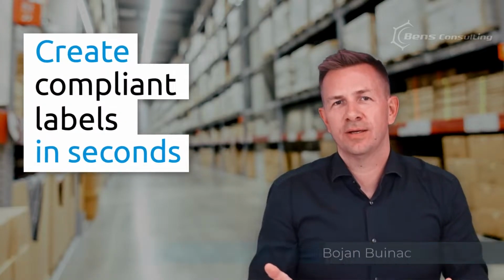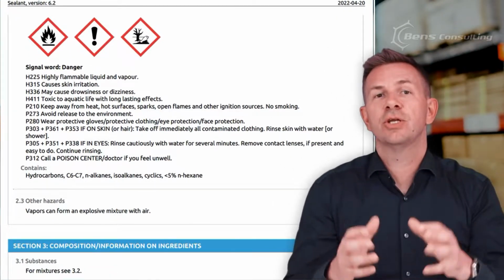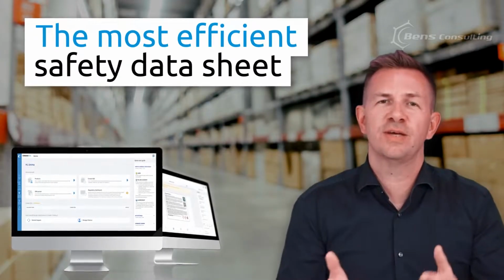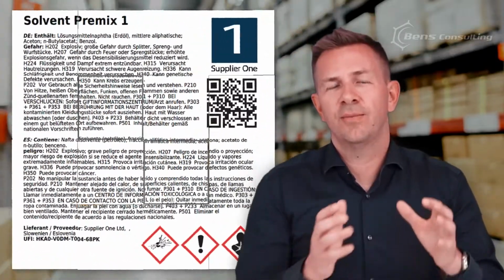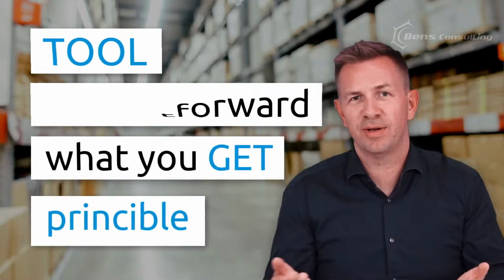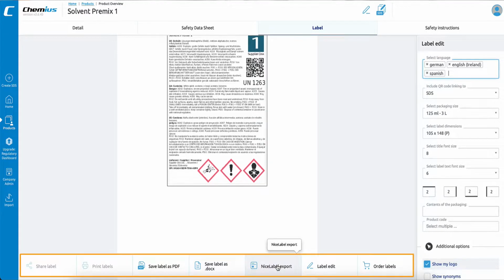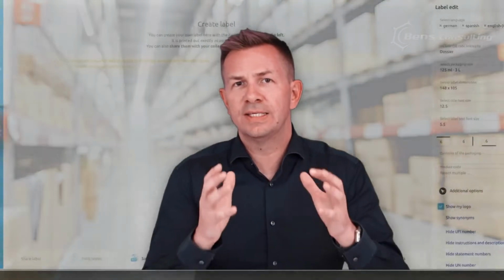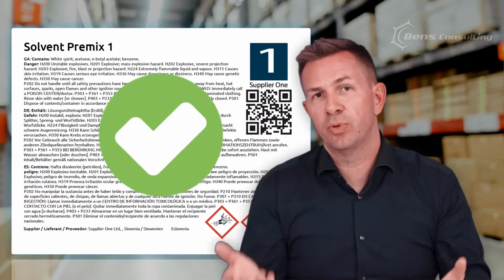Create compliant labels in seconds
📢 BENS Blogs 💬

If you have ever created a label for labelling hazardous chemicals, then you know it's everything other than an 😞easy task.

⚠️First, you must know all the mandatory elements of the label.
⚠️Then, you must 🔍check safety data sheets for the accuracy of labelling information and gather the information for the label.
⚠️At all times, you must keep in mind the ❗️size ❗️of the text and the ❗️pictograms❗️, which must correspond to the size of the ❗️packaging❗️.
⚠️In addition, you must also know all ❗️exceptions and ❗️rules❗️ for specific categories of chemicals, like biocides, detergents, paints, coatings, adhesives and others.

🤯And not to mention constant changes to the rules and regulations.

❓You want me to go on?

✅Now, think about your portfolio of chemicals✅

❓How many chemicals do you offer on the market?
❓How many different packaging units do you have?
❓How many different labels do you have?
❓And how much time do you spend on labels?

➡️We've been there.
➡️We understand the challenges.

⚙️And that's why we have developed the most efficient safety data sheet authoring and management suite in the industry⚙️

📣Let me show you how anyone can make compliant hazard labels with 👉Chemius👈 in ⏱seconds by leveraging our knowledge and experience.

The 👉Chemius👈 label tool can be found in the digital product dossier.
(If you want to learn about navigating digital product dossiers in Chemius, check out our video on this topic.)

✅In this video, I'll focus on the label tool✅

👍The tool is pretty straightforward, and it works on the what-you-see-is-what-you-get principle.

🙏When you change the settings of the label on the right side of the screen, the label will update automatically.
🙏Above the label, you can see the notification section, where you can find important packaging requirements and additional information.
🙏At the bottom of the screen, you can find options for exporting labels into PDF, Word or NiceLabel - professional label printing software.
🙏In addition, you can also add custom text to the label – but only if you are authorized for editing.
🙏Last but not least, you can order professionally printed labels on a roll directly from the app.

Before we dive into the settings, let me quickly show you why the 👉Chemius👈 label tool is different from any other safety data sheet and label tool on the market.

👍First of all, it's developed for 🚀maximum🏎 efficiency!
👍When you open the tool, you are not faced with an empty template builder, but the label is already waiting for you to customize it.
👍All the mandatory elements are already on the label, and you only need to adjust the label to your specific requirements.
👍In other words, you don't have to worry that you will miss something important on the label.

✅Next is the layout of the label✅

⚠️In most cases, the label area on the packaging is physically limited, so you must use the 🐜smallest label possible but include all the text and pictograms.

Before we developed the label tool in 👉Chemius👈, we made thousands of labels 🤯manually in Adobe Illustrator and Corel Draw.

Therefore, we tried many combinations of squeezing all mandatory elements on a label.

❗️As a result, the label tool incorporates our experience with designing labels and efficient use of the available space on the label❗️

👉Notice the smart pictogram layout and text wrapping.

💶 More importantly, the smaller the label, the less paper is used and the lower the printing cost 💰

📣So, instead of wasting your time setting up templates and designing labels, you can simply use the best practices developed over more than 25 years.

✅It's all about maximum efficiency✅